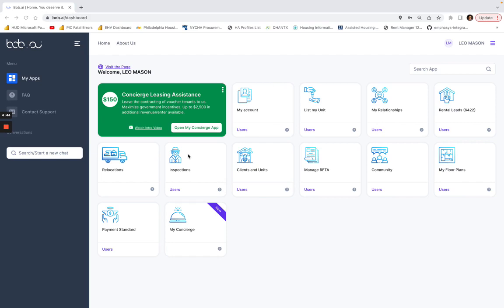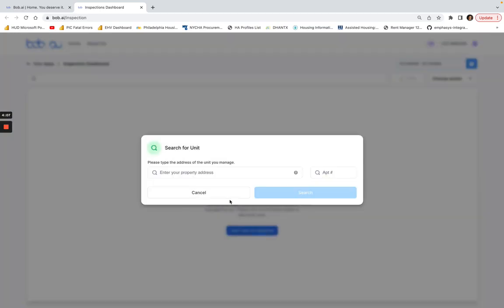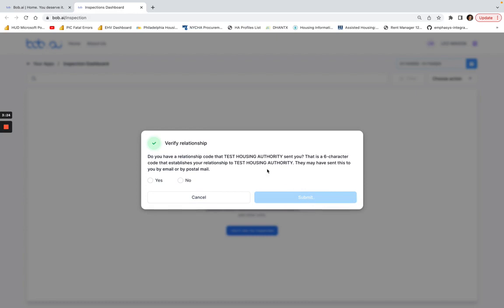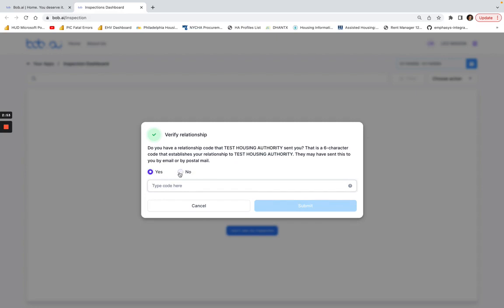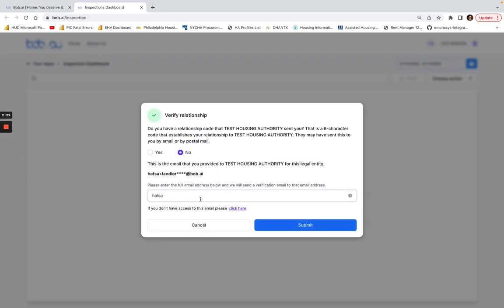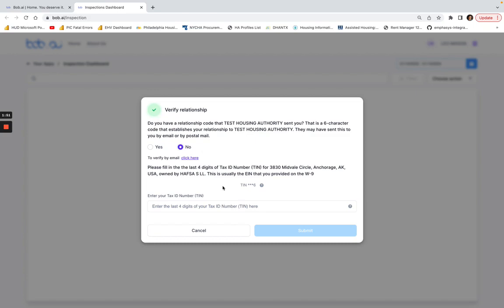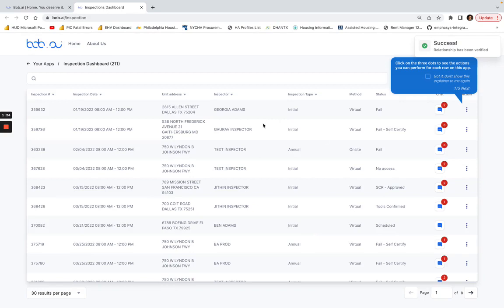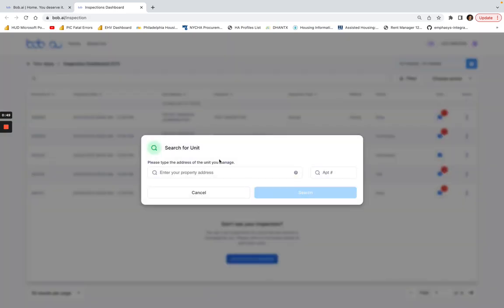Can't find my inspection - Housing Providers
If you cannot find your unit under Inspections, follow these steps to associate your Bob.ai account to those units.
1. Go to Inspections
2. Scroll to the bottom where it says "I can't find my inspection"
4. Units associated to that account should populate